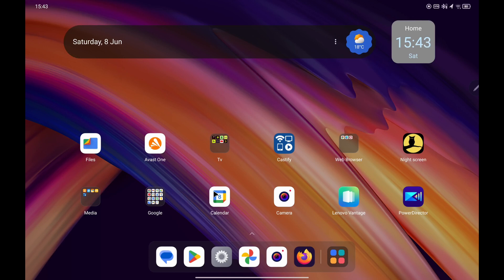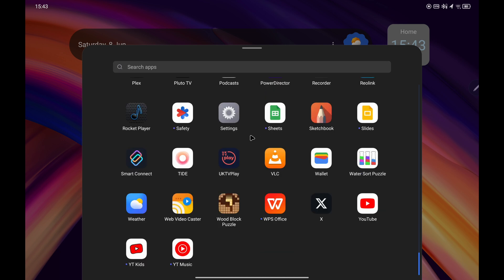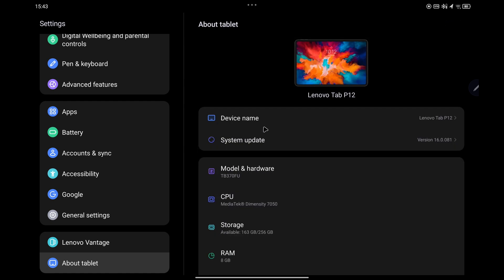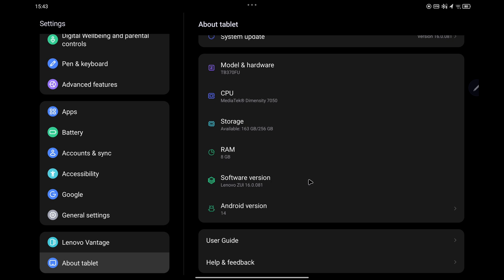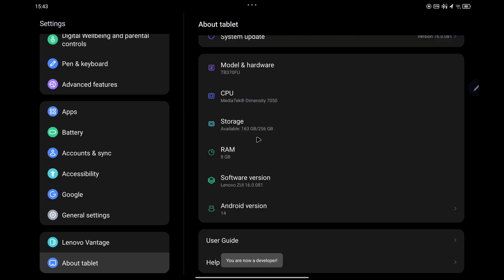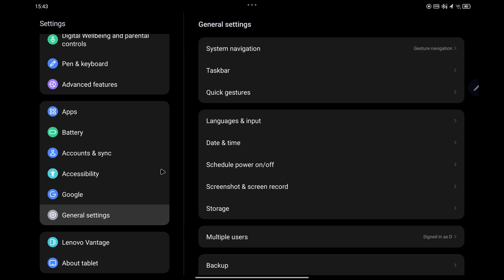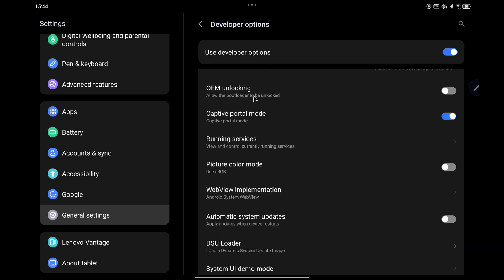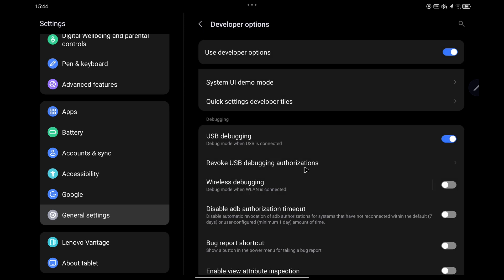How to Enable USB Debugging on the Lenovo Tab P12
To enable USB debugging on the Lenovo Tab P12 you first have to enable developer options. This is easily done by going into "settings" and "about tablet". You then have to tap 7 times on "software version", to enable this feature. Developer options can then be found under "general settings" usually at the very bottom of the page. From there you should be able to find USB debugging which allows you to connect a USB cable and copy files to and from your tablet to another device. This demonstration also works on any Lenovo device running on the android ZUI version 16 or similar operating system.